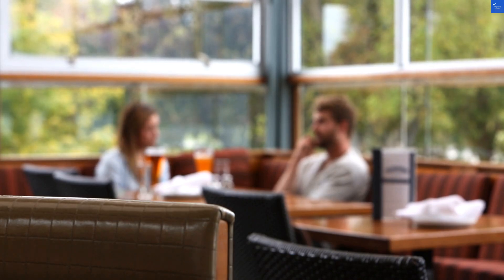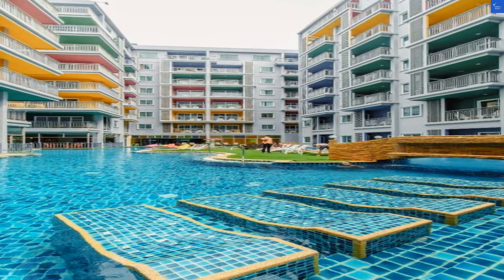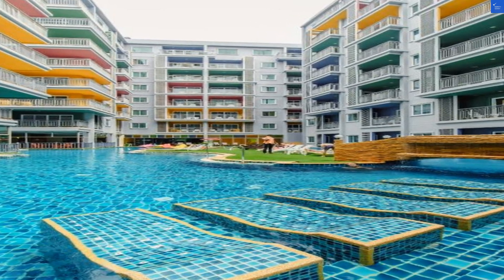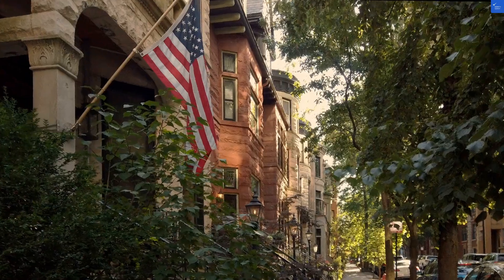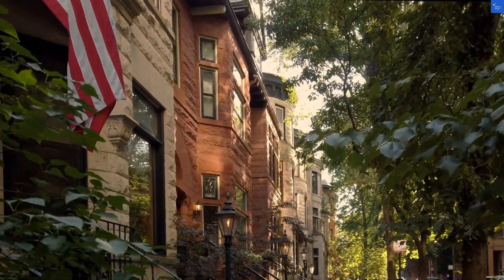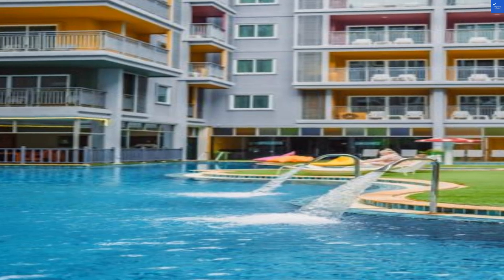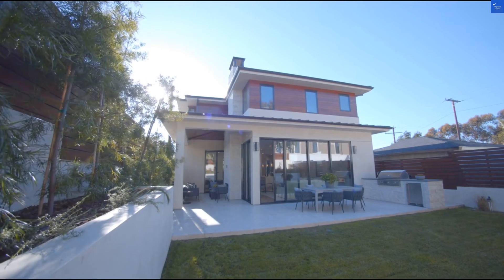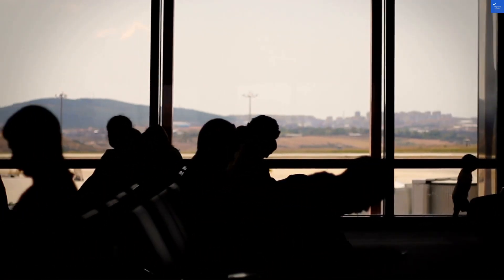Bauman Residence Phuket Island Thailand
Discover the stunning Bauman Residence on Phuket Island, Thailand, in our latest video! Join us as we explore the luxurious amenities and breathtaking views that make this resort a top choice for travelers. We’ll dive into detailed Bauman Residence reviews, showcasing the exceptional service and comfort that guests experience. From the inviting pool area to the modern accommodations, see why Bauman Residence is a favorite among Phuket hotels.

Planning a Thailand vacation? We’ll also highlight the ideal Bauman Residence location, making it easy to access popular Phuket Island attractions and things to do in Phuket. Plus, get an insider look at Bauman Residence photos that capture the essence of this beautiful resort. Whether you’re curious about Bauman Residence price or ready to make a booking, this video has all the information you need for an unforgettable stay in Thailand. Don’t miss out on your next adventure—watch now and start planning your getaway to Bauman Residence!